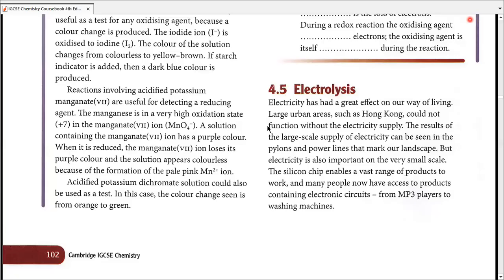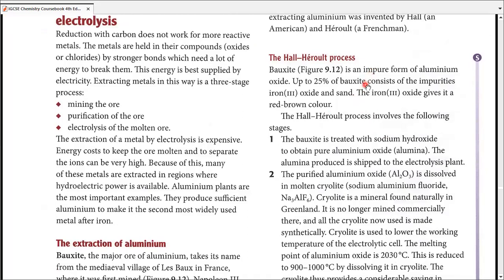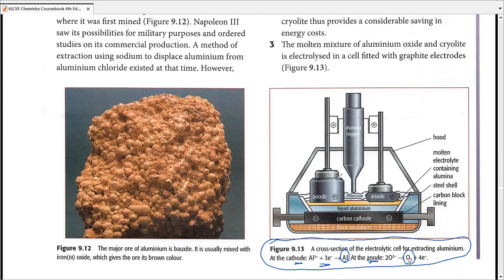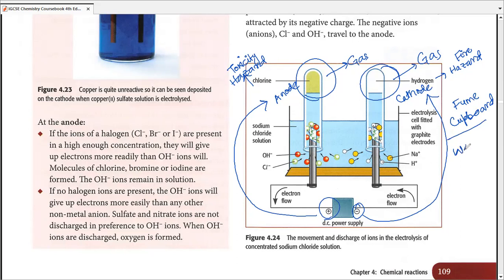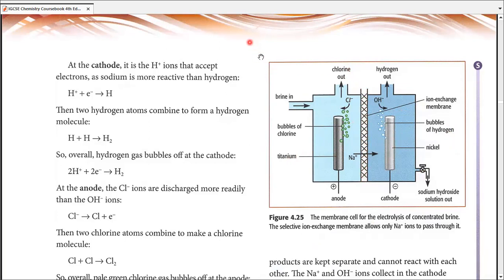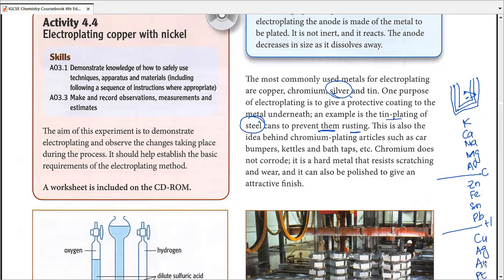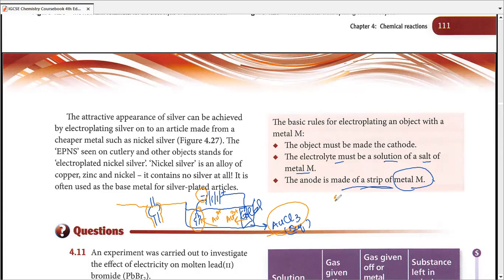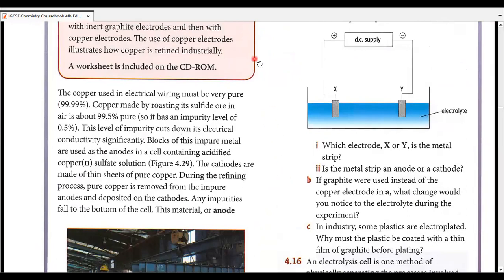CAIE IGCSE Chemistry (0620) | Unit 4 | Chemical Reactions (Part 7)